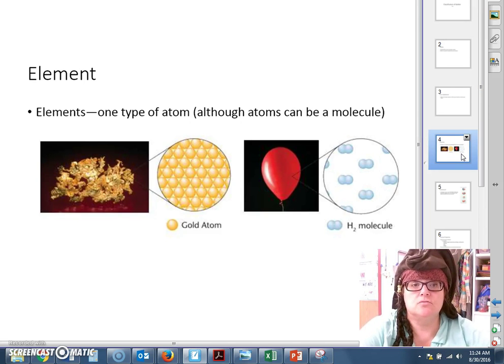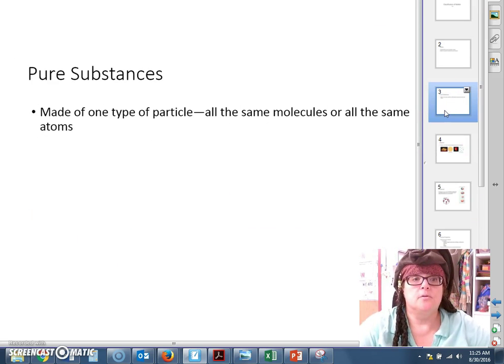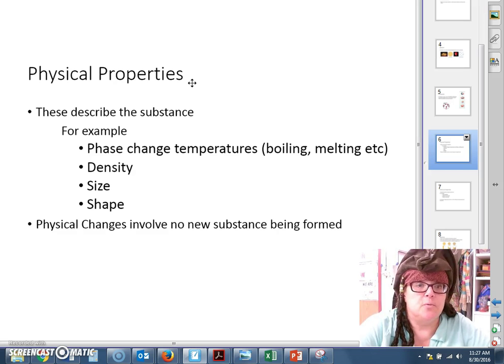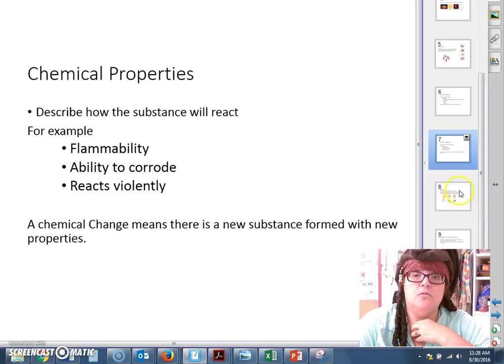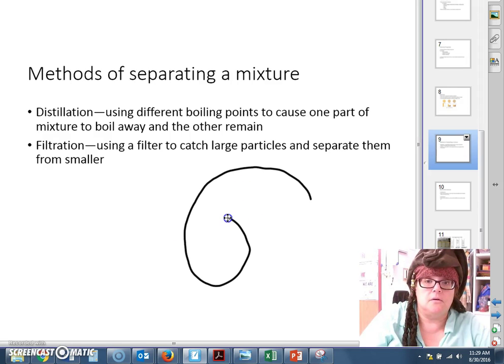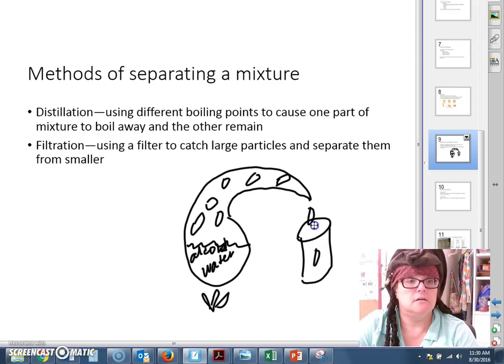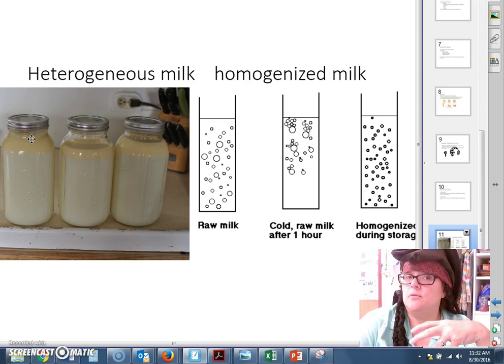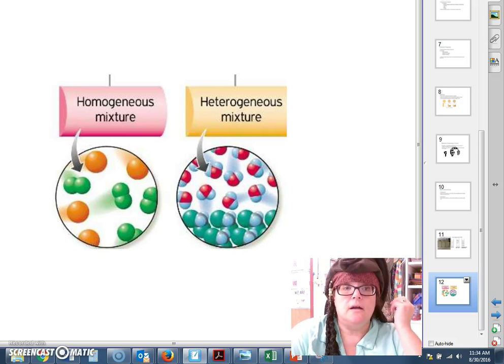classification of matter